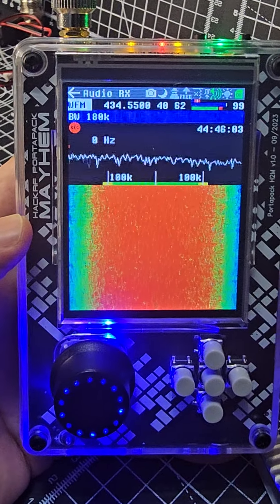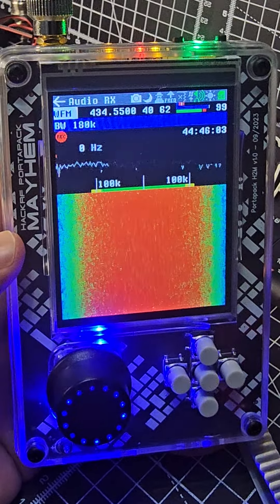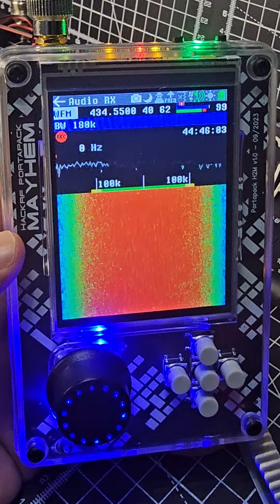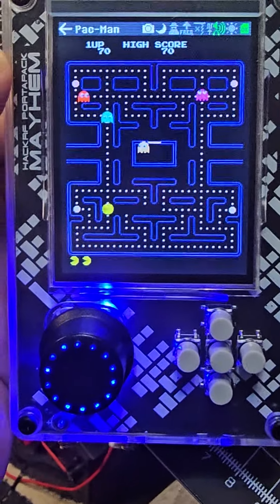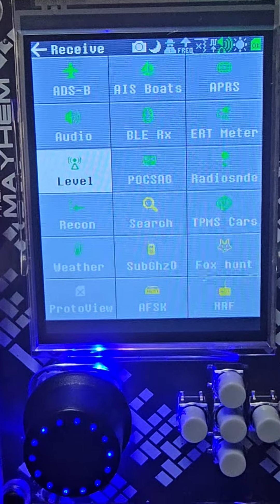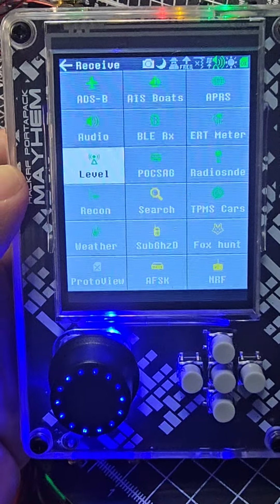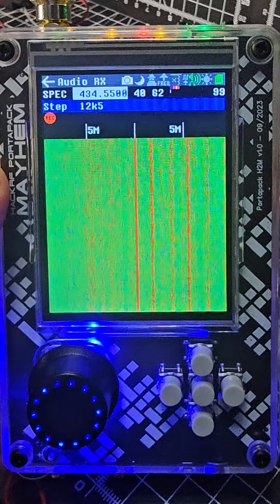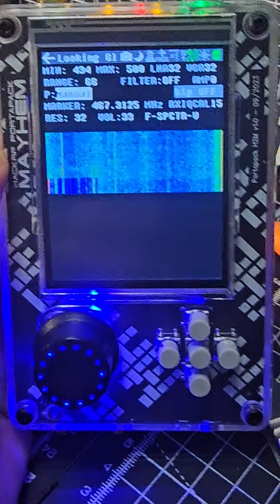HackRf One - PortaPack Ultimate SDR Gadget